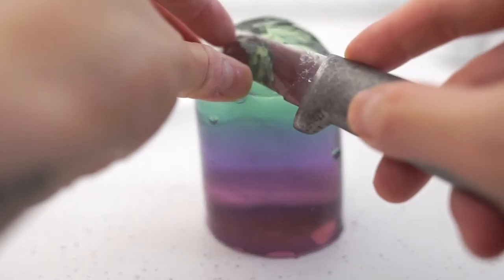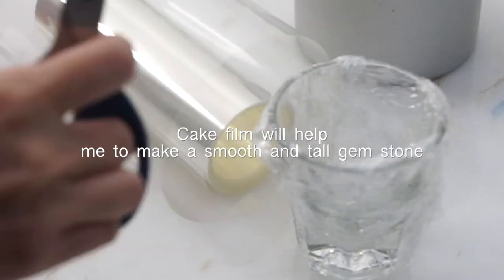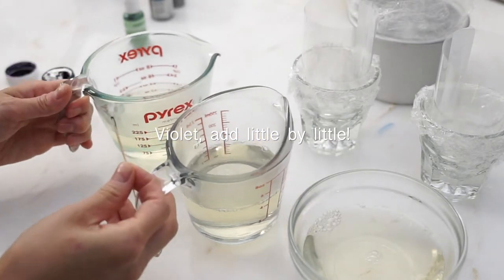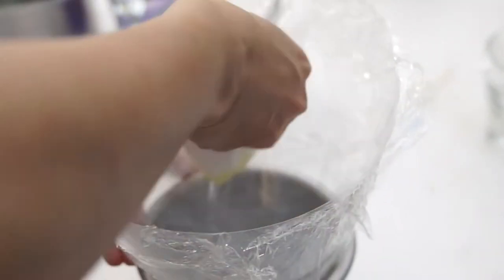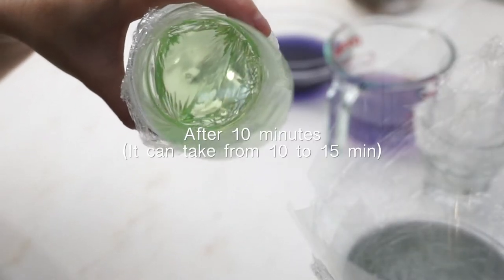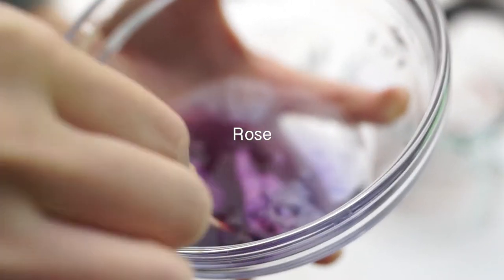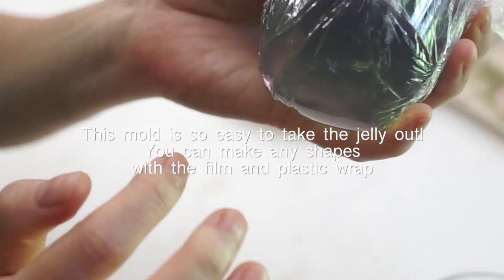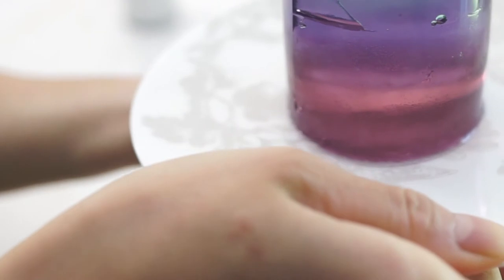Jelly Gem Stone Dessert, Make your own Gem stone, Rainbow Fluorite & Amethyst Jello, Healing Stone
Hi Friends! I love natural stones and the colors from it, also it has a significant meaning and good energy! The world is so crazy now, so I wanted to send you some bright & healing power! I hope you enjoy this video.

For the best 🌸video quality please check the wheel(gear) button (setting) on the bottom of the screen, and select quality 👉 "1080p" 영상 화면하단 톱니바퀴 모양 누르시고, 퀄리티 1080p 설정해주세요

✔️ Learn the basic piping
Online courses are available

✔️ The book "Stunning Buttercream Flowers"